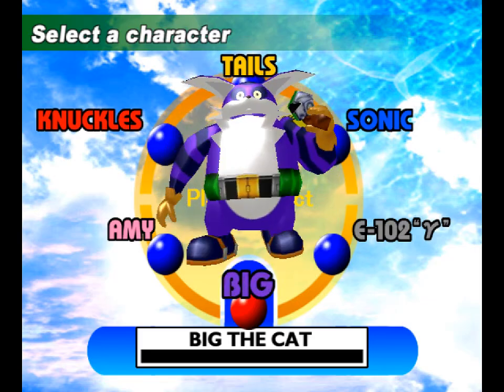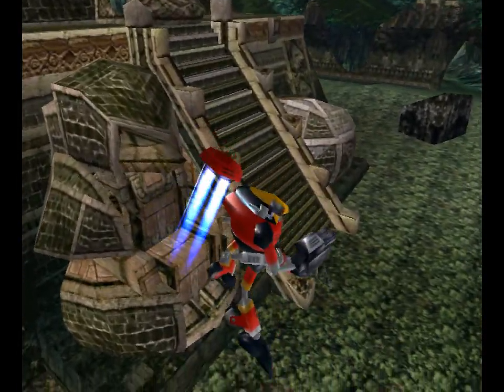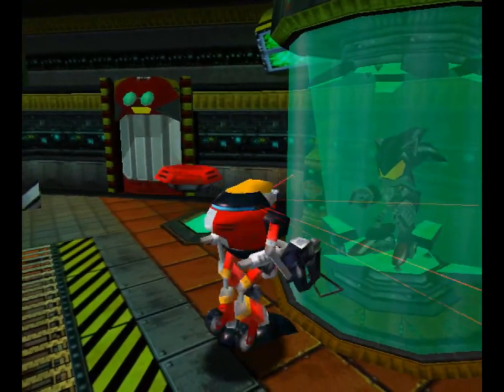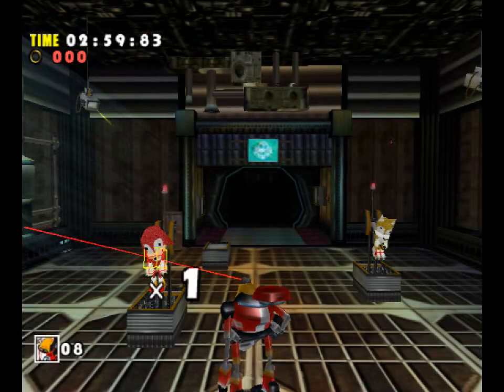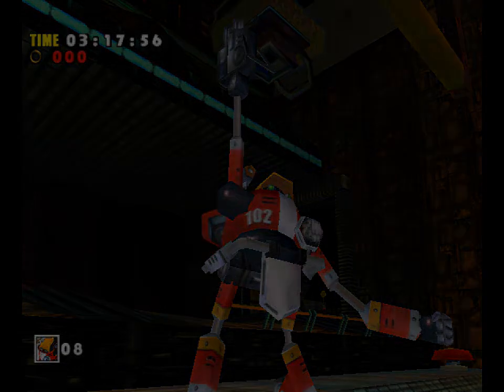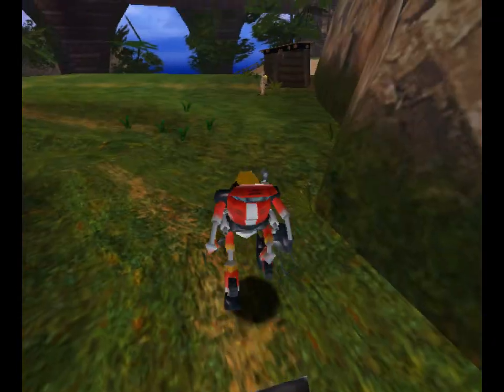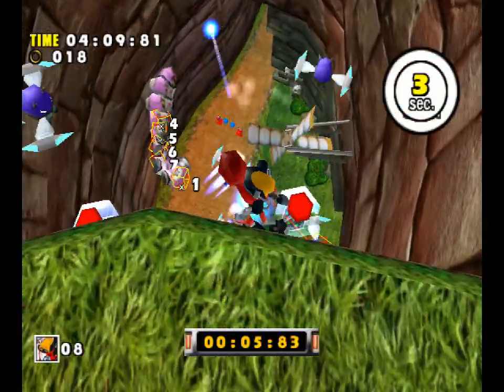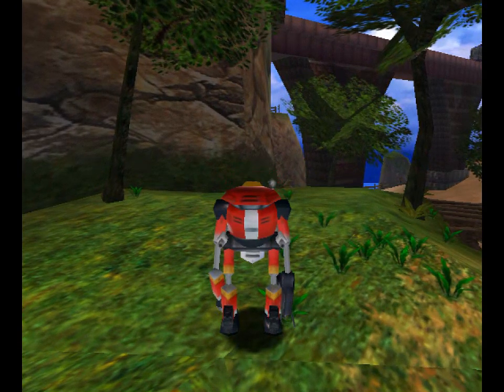All the Sonics - 471 - anthem for new sonic warfare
(a riff based revolution. a soundtrack for love)

0:00 hello robot friend
1:15 mission: 7
1:54 mission: 21
5:58 mission: 51

man I do not remember gamma's beam being so... high pitched. my poor ears are still ringing.
also, I guess the annex is about when I find a given mission card. the fact that you can stack them means I can be working through more than one at a time